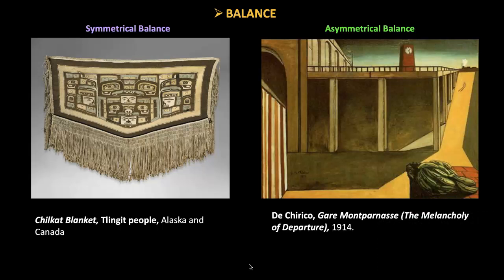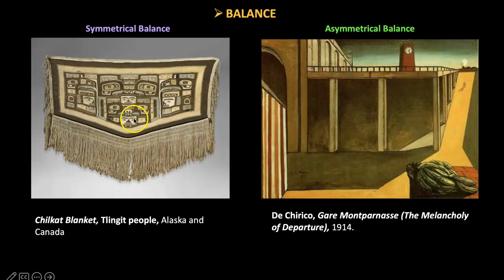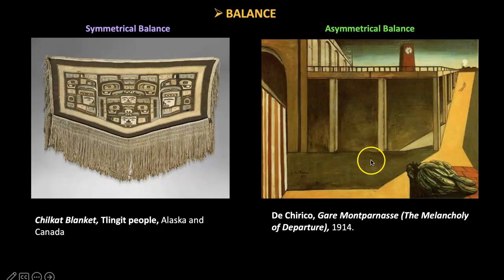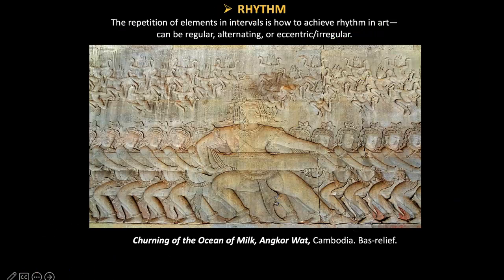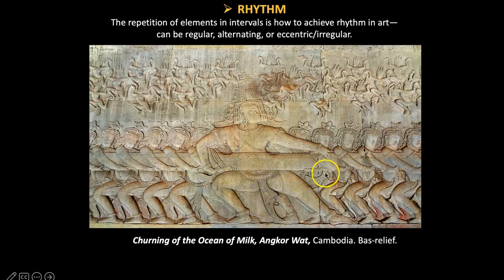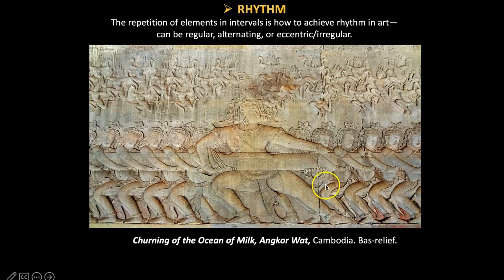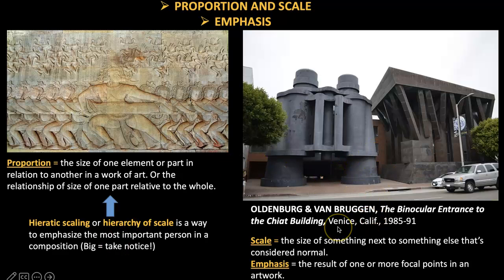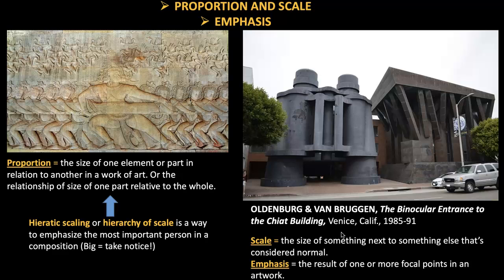Elements of Composition